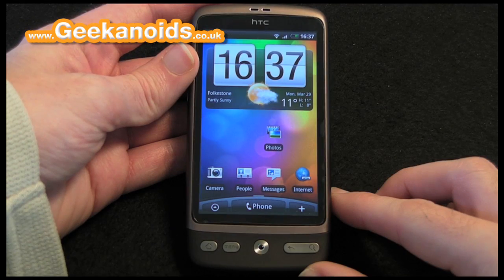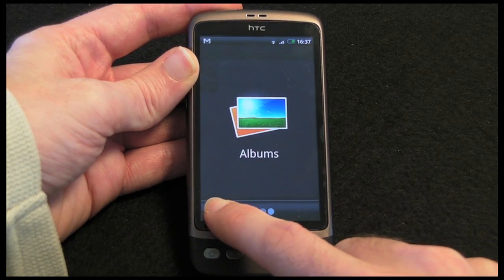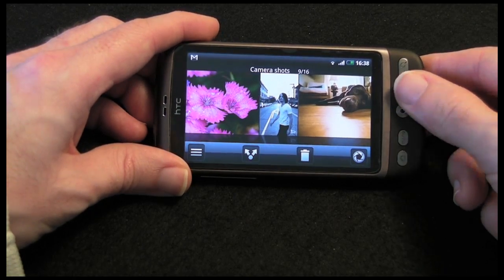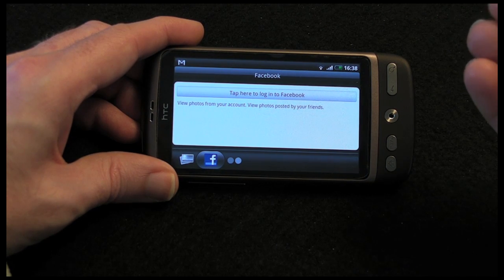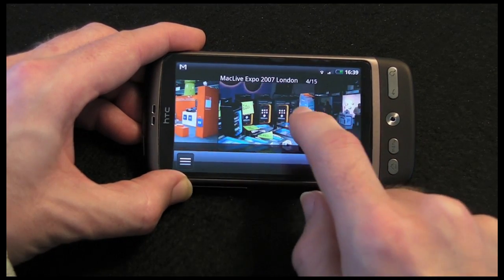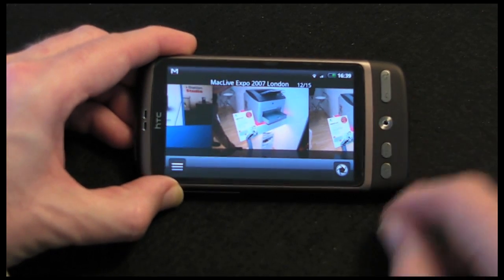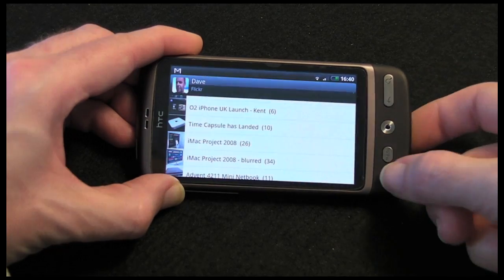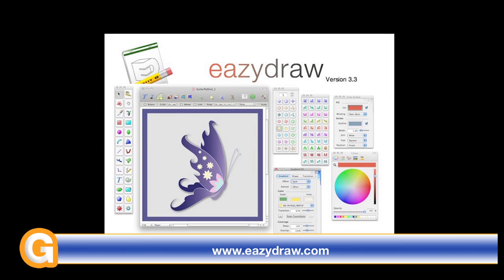HTC Desire Mobile Phone - Part 5 - HTC Photo App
HTC have included some really decent applications with the Desire. In this video I take a look at the Photo App.